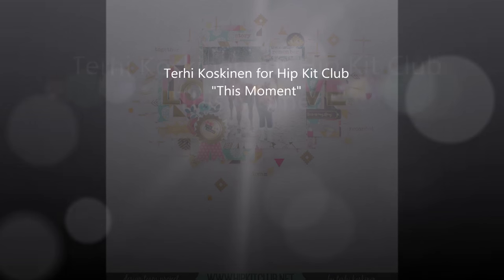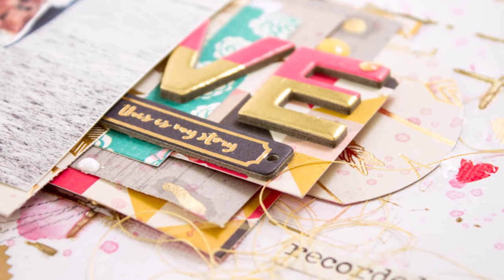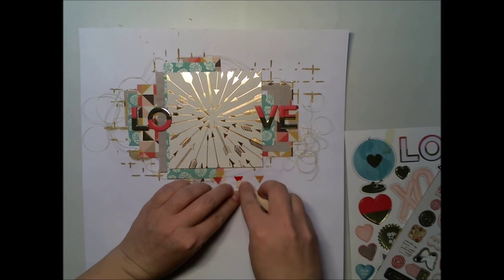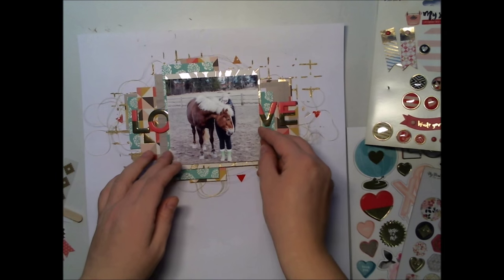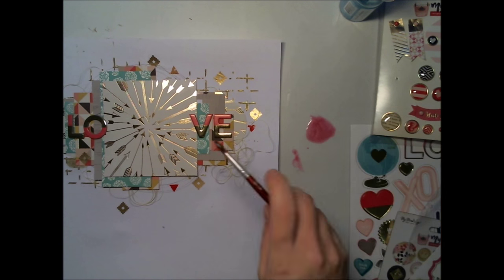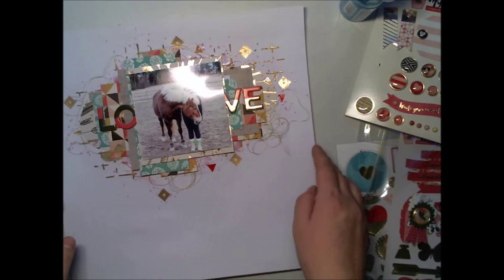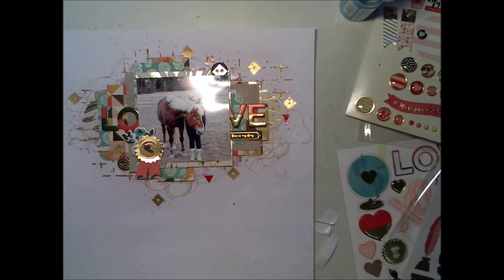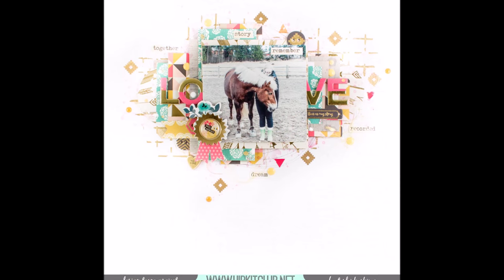[117] Scrapbook layout for Hip Kit Club "That Moment"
Playing with January Hip Kits :)